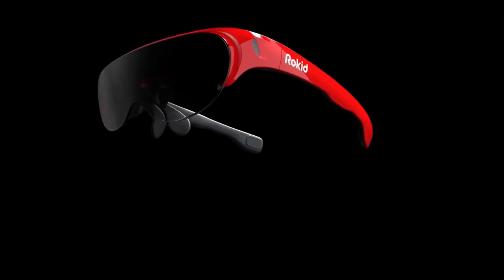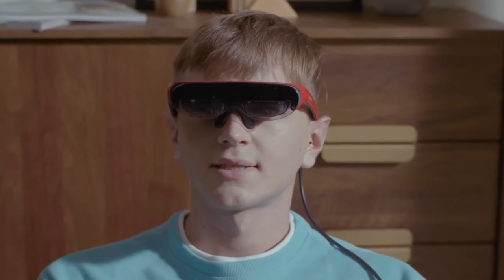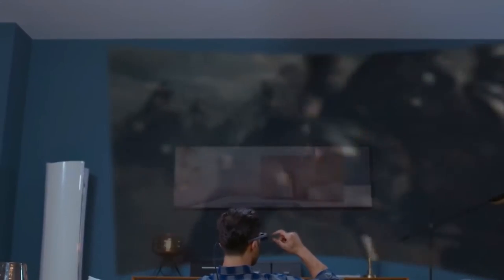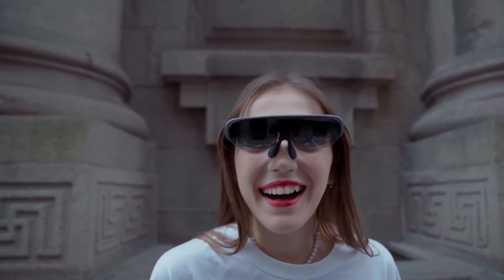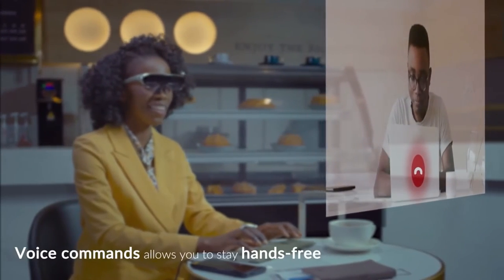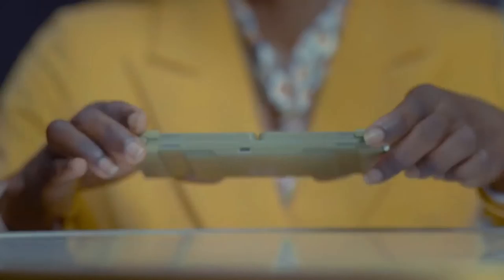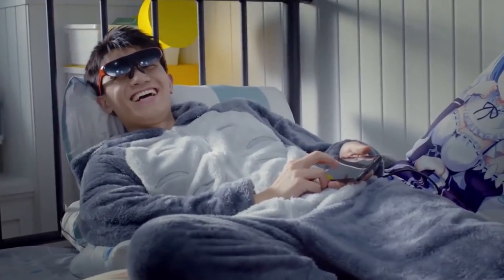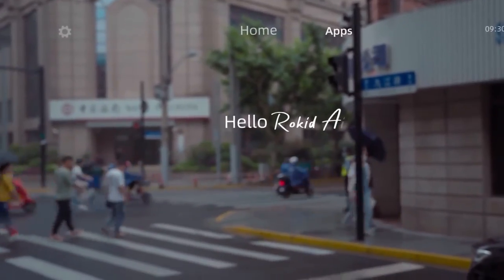Incredible Tech Gadget 2022 You Must Have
Say GoodBye to your normal Glasses